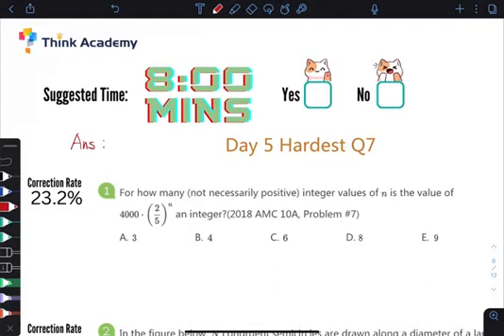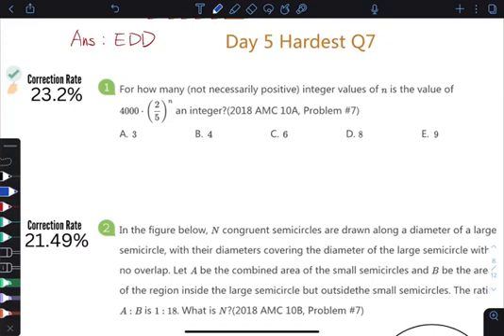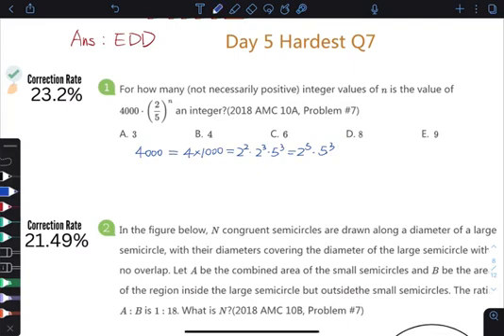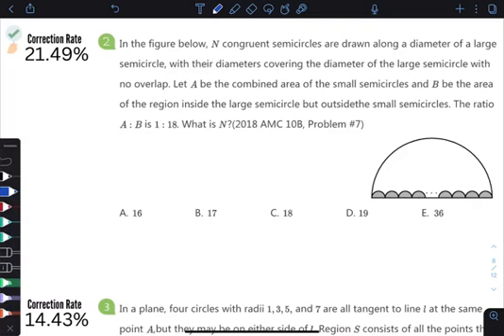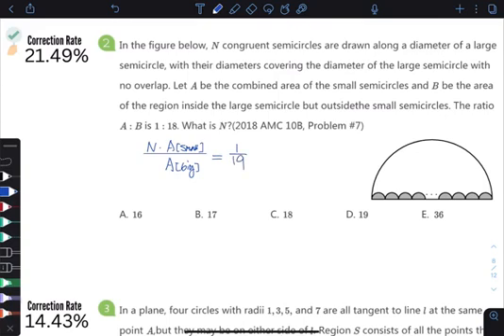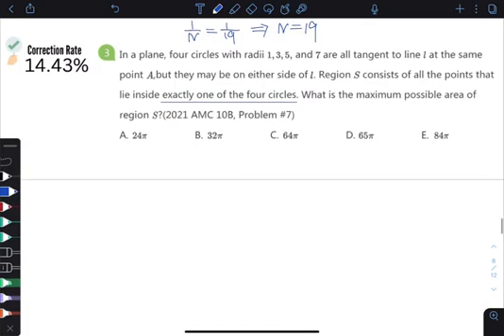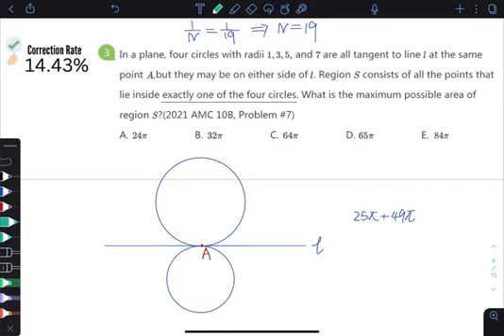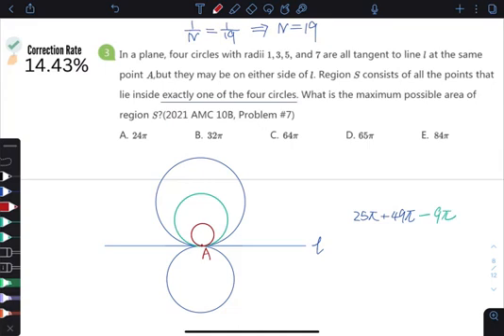[PART 5]AMC 10 Most Challenging Questions with Lowest Correction Rate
00:00 2018 AMC10A Problem 7

01:57 2018 AMC10B Problem 7: In the figure below, N congruent semicircles lie on the diameter of a large semicircle, with their diameters covering the diameter of the large semicircle with no overlap. Let A be the combined area of the small semicircles and B be the area of the region inside the large semicircle but outside the semicircles. The ratio A:B is 1:18. What is N?

03:33 In a plane, four circles with radii 1,3,5, and 7 are tangent to line l at the same point A, but they may be on either side of l. Region S consists of all the points that lie inside exactly one of the four circles. What is the maximum possible area of region S?